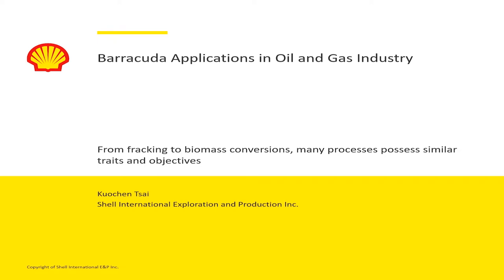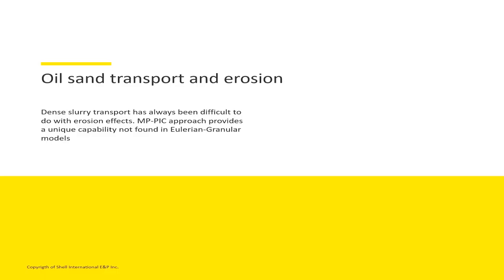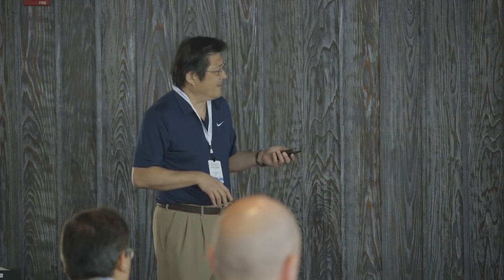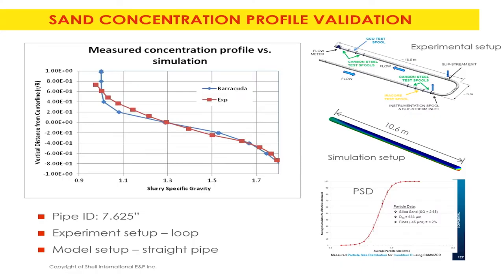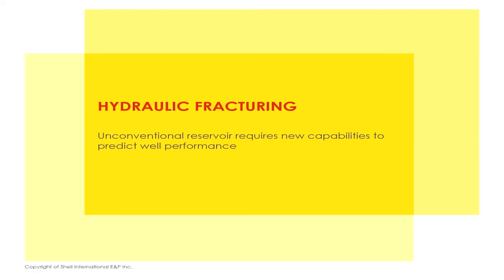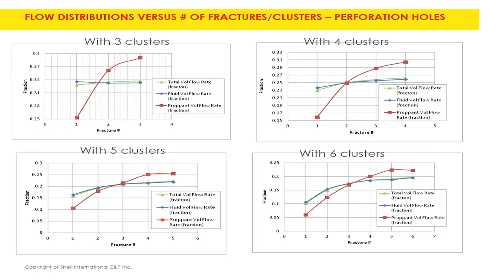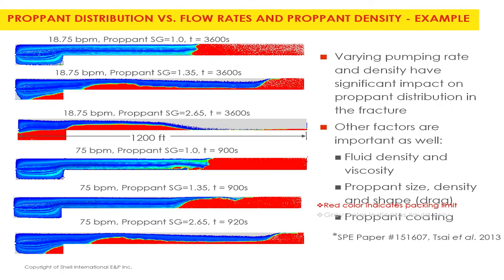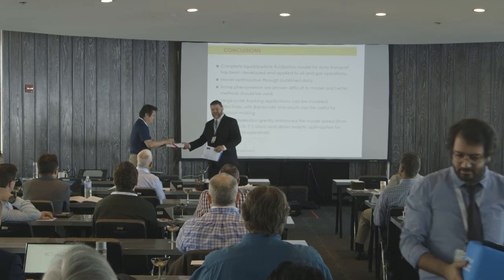Barracuda Modeling of Oil Sand Transport, Hydraulic Fracturing & Biomass Conversion(Energy Industry)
Presented by:
Kuochen Tsai, Shell International Exploration and Production

Summary.  Modeling high concentration solids in fluid flow has always been challenging. Continuum models using kinetic theory is expensive and can be difficult to include particle size distribution (PSD). DEM model has the advantage of modeling particle collisions directly but can be computationally very expensive in practice. Some other efforts to mimic the success of MP-PIC (e.g. Barracuda®) approach often resulted in numerical inconsistency.

Barracuda’s unique efficiency in modeling condense particular flows makes it a perfect candidate for many large-scale problems and enables the design and scale-up process possible for dense slurry flow applications, including oil sand transport and proppant transport in hydraulic fracturing. Also discussed is the modeling of biomass in a bubbling bed where smaller and lighter particles are fed into a bubbling bed with heavier particles, to be digested and cracked to produce hydrocarbons.

Erosion aspects of oil sand transport and their challenges will be discussed. The issues are mainly the near-wall behavior of the particles that can have unphysical lifting, rendering the results useless for predictive models. However, faster version after v15 alleviated the difficulties in finding a work-around. However, a general model was eventually developed using the Eulerian-Granular model, where a more consistent correlation can be extracted with the aid of Barracuda and experimental data from the lab and the field. Hydraulic fracturing uses hard proppants (e.g. sand) to crack open shale reservoir fractures and maintain its conductivity (aka. permeability). The understanding of proppant distribution in the multi-fracture production zone is critical for enhanced production. It can also be used to help optimize the completion process that will results in better production rate overall.

Biomass conversion to hydrocarbon is one way to achieve a carbon neutral future. However, the yield and energy efficiency has been long standing issues that hinder its progress. Here we demonstrate an aspect that validates the particle concentration distribution of the smaller and lighter particles within a bubbling bed with heavier and larger particles using published data. The resulting particle collision model can be used for the performance prediction of a biomass cracking reactor.

About the Speaker. Kuochen has spent 12 years with Shell as a SME in CFD modeling. Before joining Shell, he worked for the Dow Chemical Company at Freeport for 9 years in Engineering Sciences. His current interests are in multiphase flows, biomass processing, erosion, flow assisted corrosion and data sciences. Kuochen also has a Ph.D in mechanical engineering from SUNY Stony Brook.